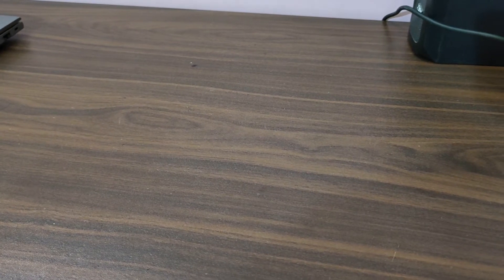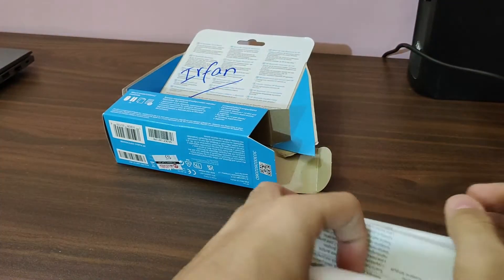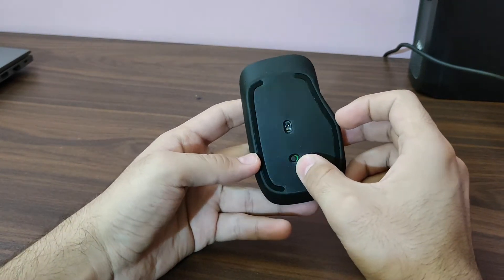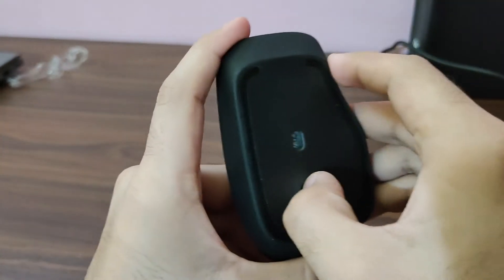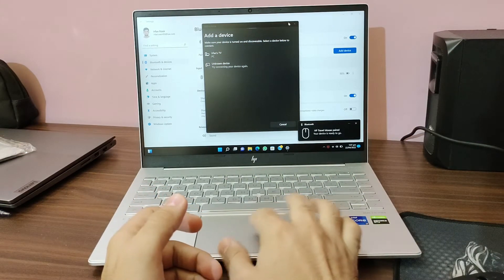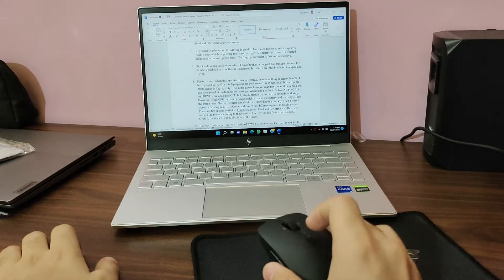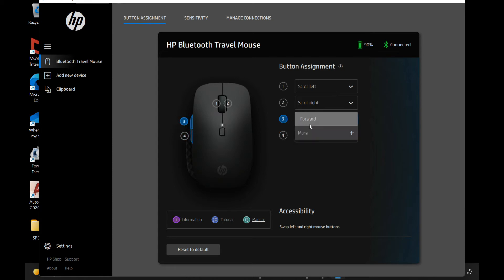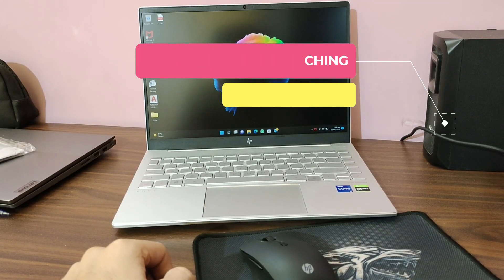HP TRAVEL MOUSE UNBOXING & FIRST IMPRESSIONS | TECHNOLOGY MADE EASY | IRFAN NASIR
This is the unboxing and first impression video of the brand new HP TRAVEL MOUSE.

HP TRAVEL MOUSE
HP TRAVEL MOUSE REVIEW
HP BLUETOOTH MOUSE REVIEW
HP BLUETOOTH MOUSE UNBOXING